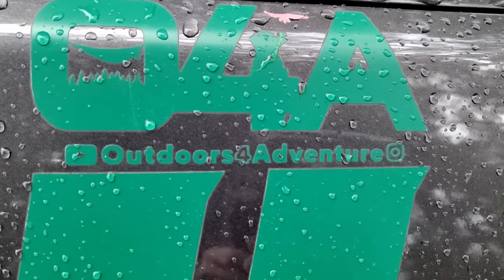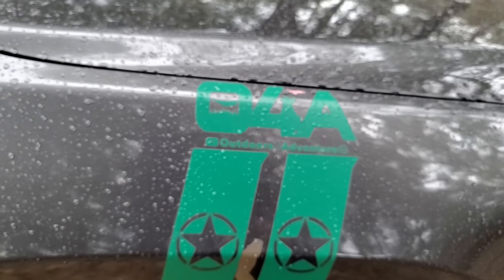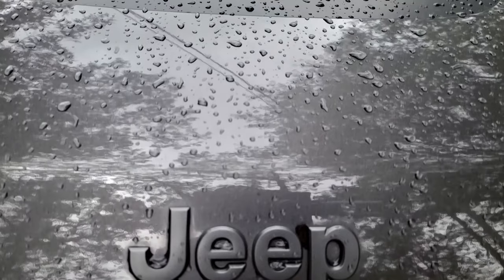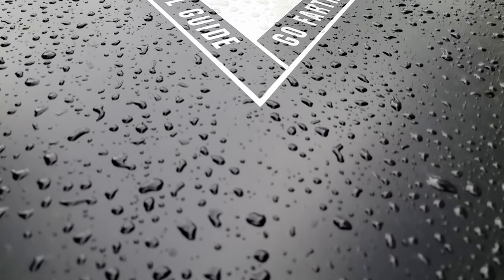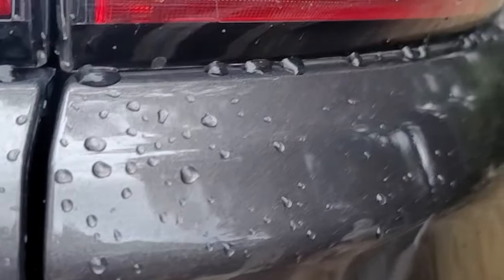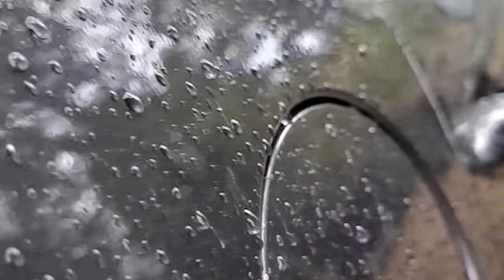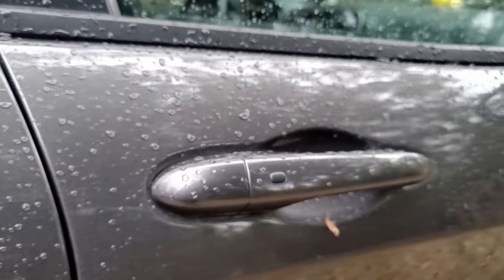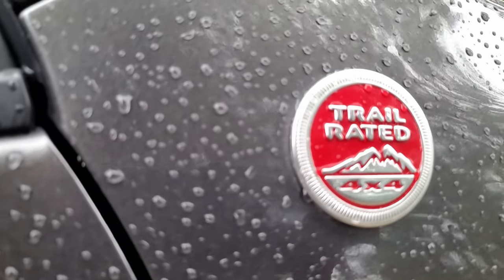Go Ahead and Explore (Its just Rain)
Leaves are changing and falling. Rain is in the forecast. Go ahead and get outdoors for adventure. The rain will give a different perspective and view to the fall landscape. So go ahead and explore. We hope you can get out there.

We will bring some fall color to our  YouTube channel.